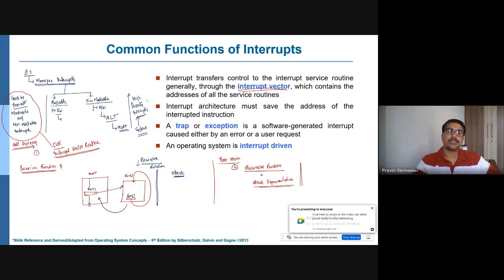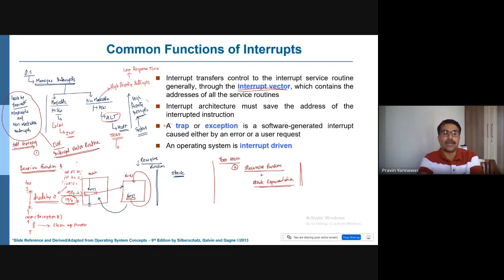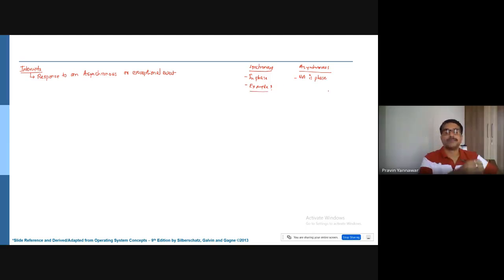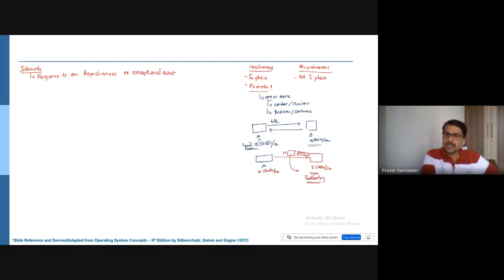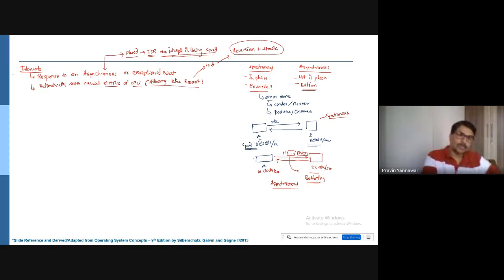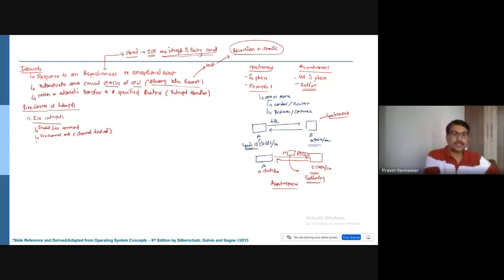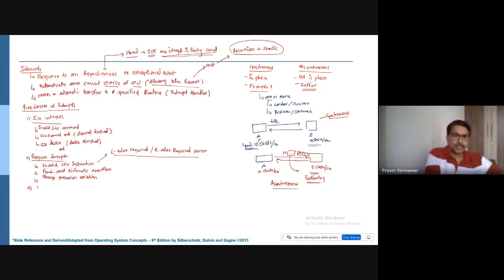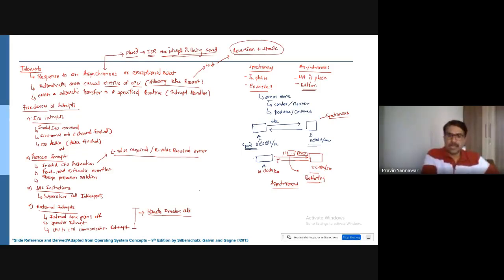Common Function of Interrupts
This video will provide a detailed discussion of the Common Function of Interrupts, types, and classes of the interupts.